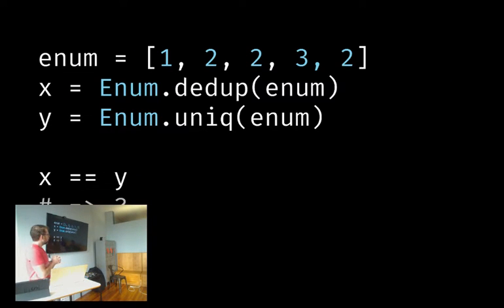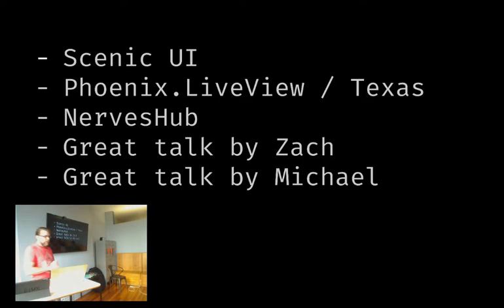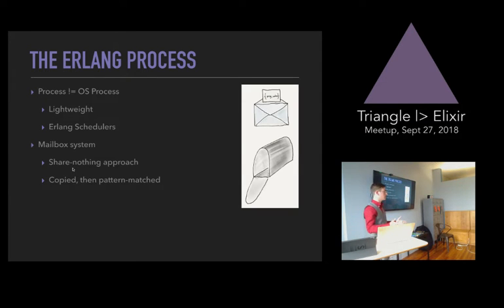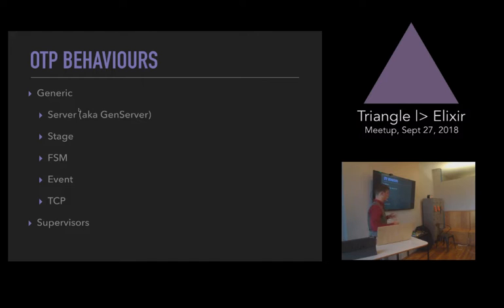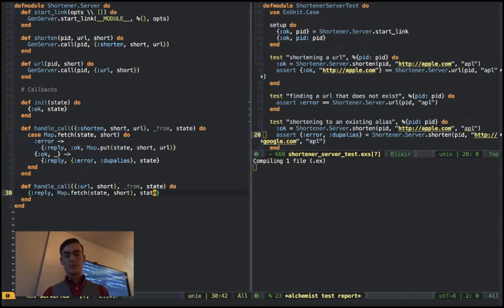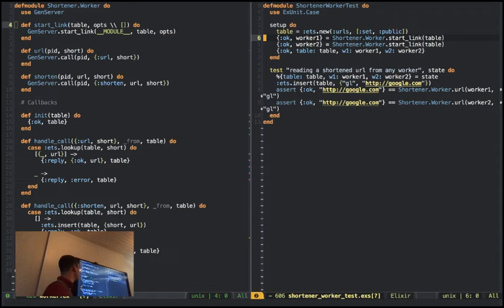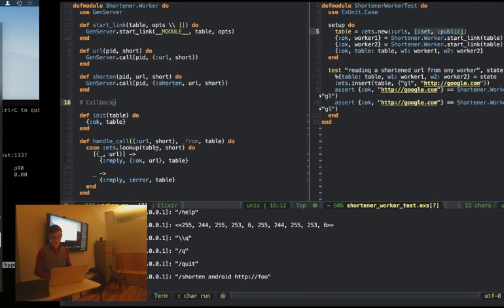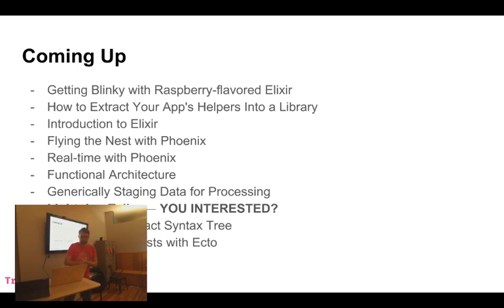Introduction to OTP in Elixir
We're jumping into OTP in Elixir. If you have ever wondered when or how to use a Task, Agent, or GenServer in your codebase, then this talk is for you.

OTP may have been just for phone systems in the 1990s, but today it is a battle-tested bundle of language features, tools, and system guidelines for creating large-scale, fault-tolerant, distributed applications. For those comfortable in Elixir's architecture, the next big question is how to benefit from the BEAM community and design truly great applications.

We'll start with an overview of what OTP actually encompasses and dive into the basic unit of a distributed system—the GenServer. Going beyond how to organize your application functionally, we'll discuss the architecture of a sustainable and performant application. From the ground up, we will walk through how to build, test, and integrate GenServers into your system.

The goal for this talk is to lay the foundation for taking advantage of OTP in your own apps. Beyond the example from the talk, we will leave you with some excellent resources to further your own pursuit of OTP in Elixir.